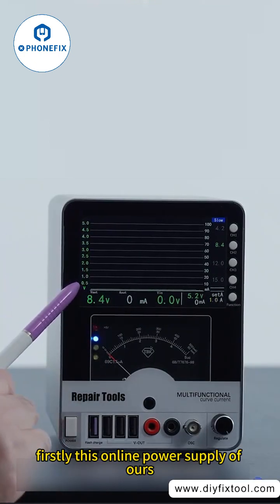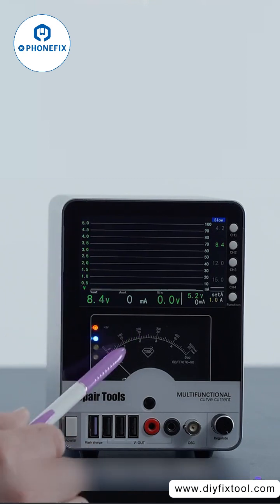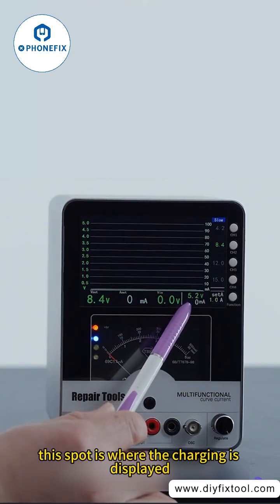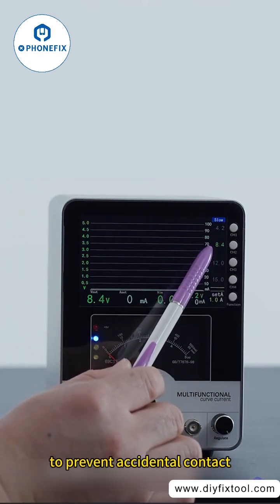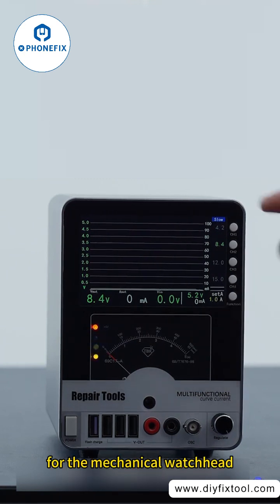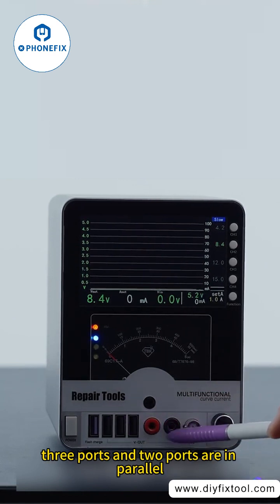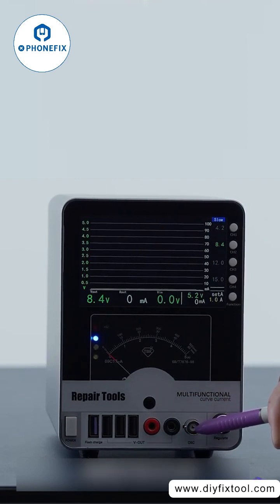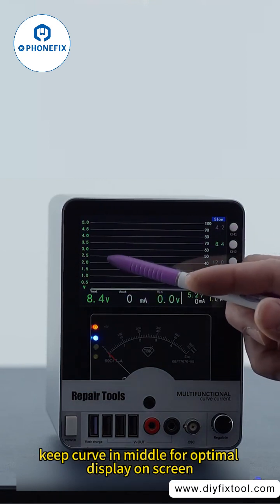TBK 217 30V 5A DC Regulated Power Supply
TBK 217 30V 5A DC Regulated Power Supply With 4-Channel Storage Curved And Hyperbola Display. Curved DC regulated power supply, 30V-5A 3-in-1 meter, four-channel storage, current-voltage double hyperbola, constant voltage limiting current.